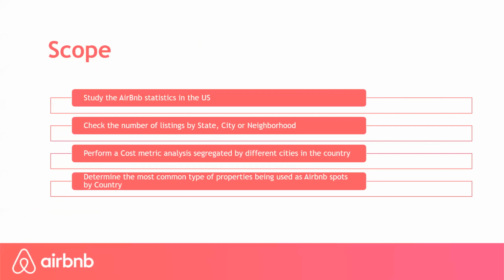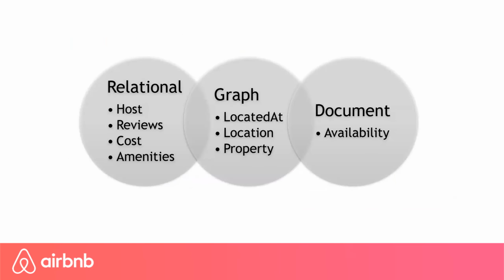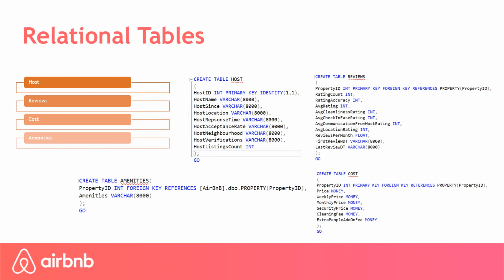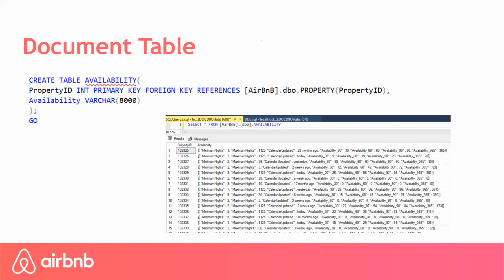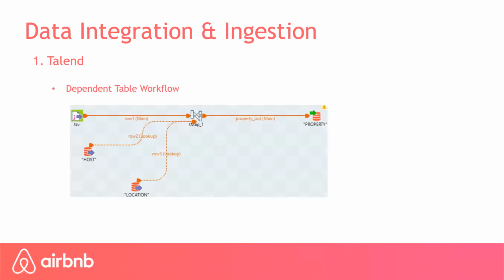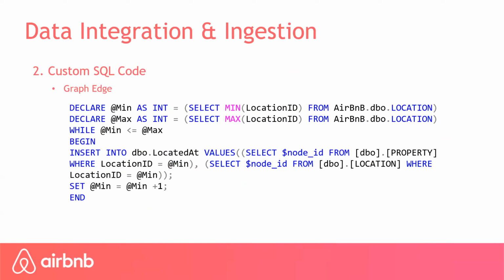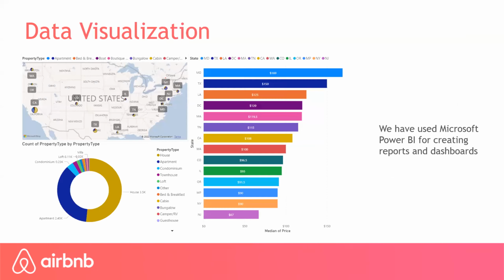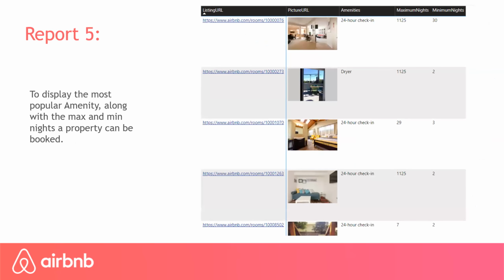SQL Multi Model Project Presentation - Airbnb DBMS